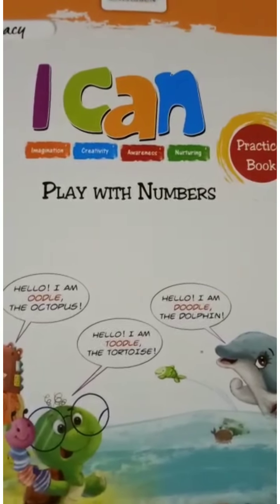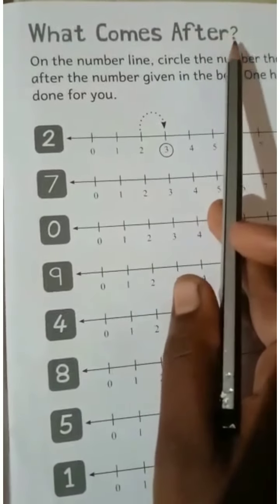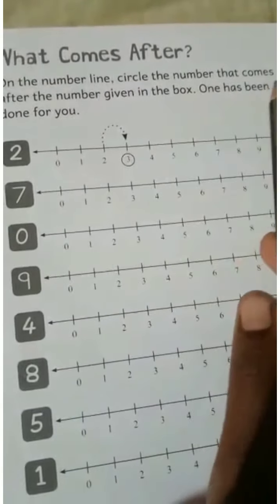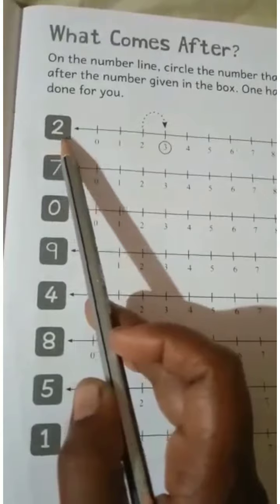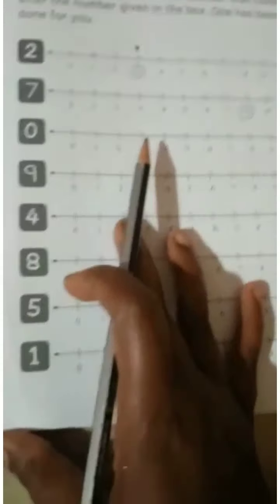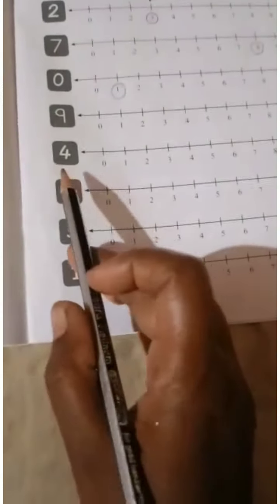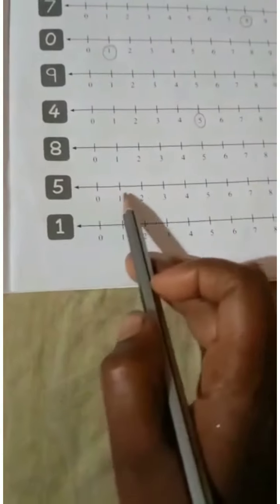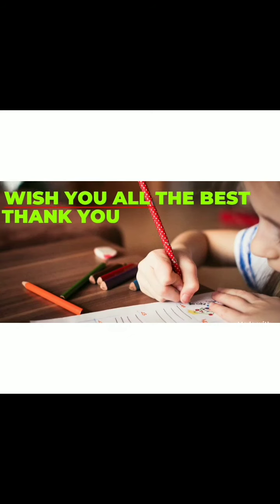UKG playing with numbers "what's comes after"